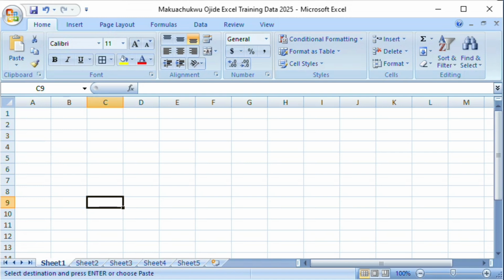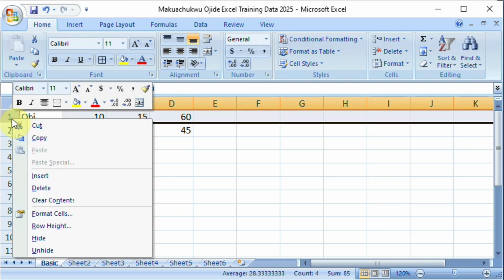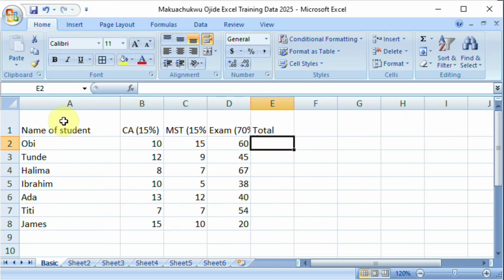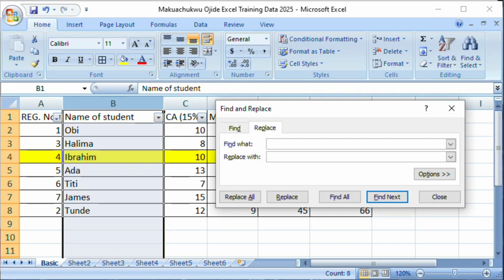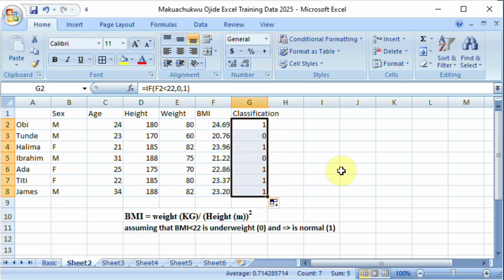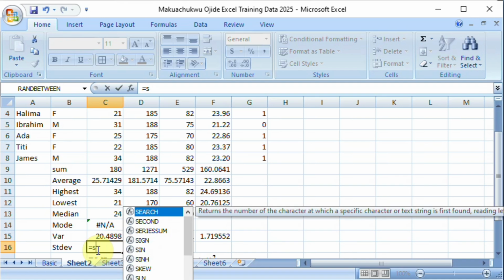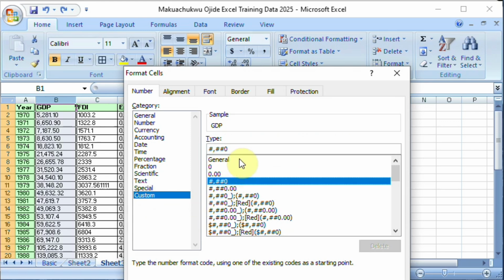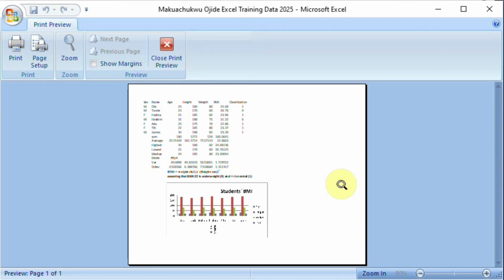Training on Excel for Beginners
This video presents, in a friendly approach, basic Excel training for beginners. Learn in this simplified video how to do most basic things in Excel – including how to create and save workbook, enter data or values into spreadsheets, use formulas and functions, how to format data, create and edit charts, and print out results.